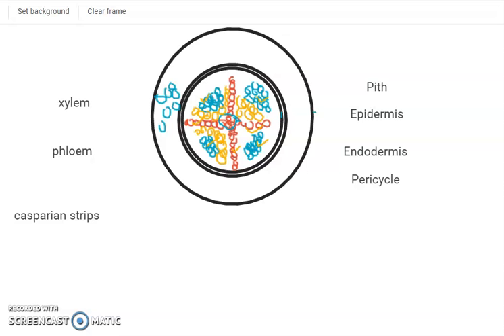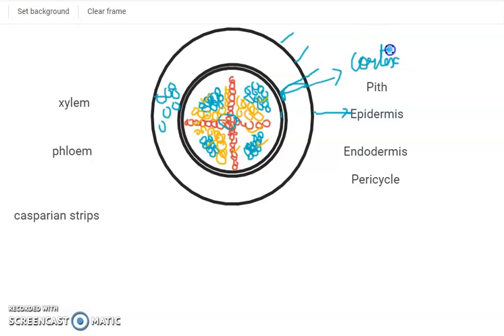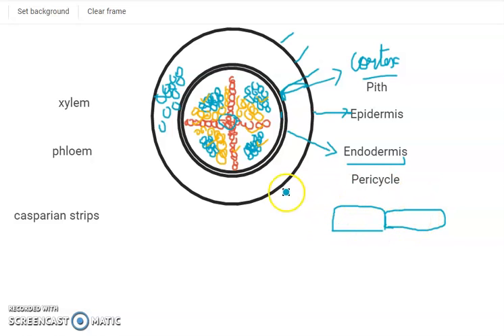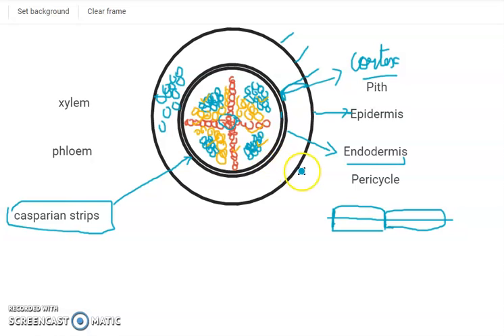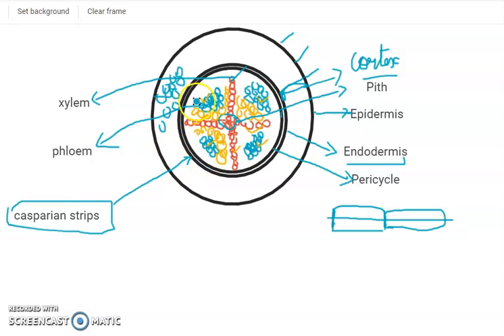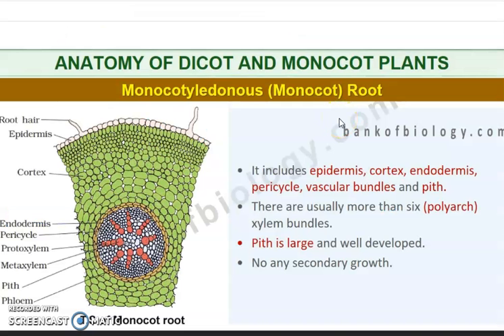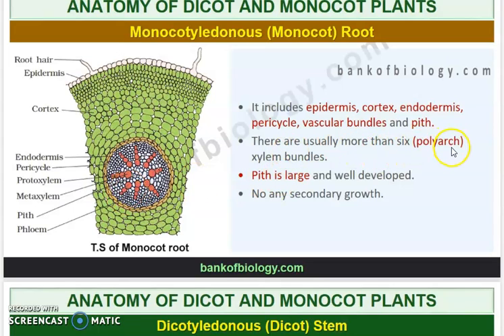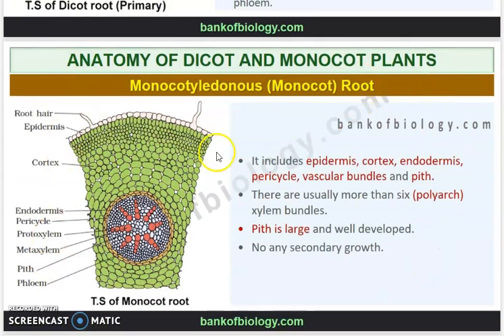9th July 11th 3